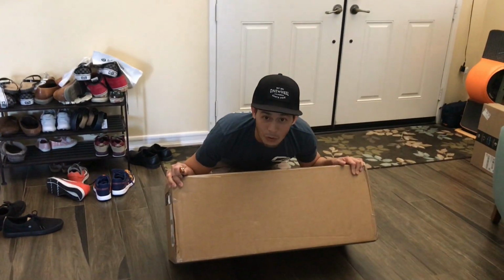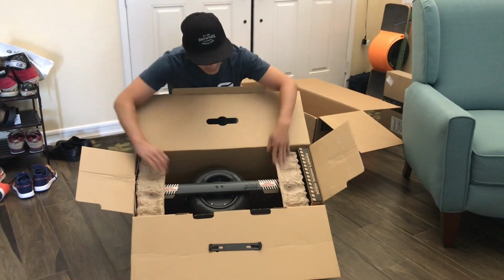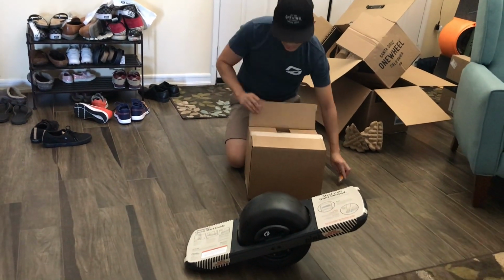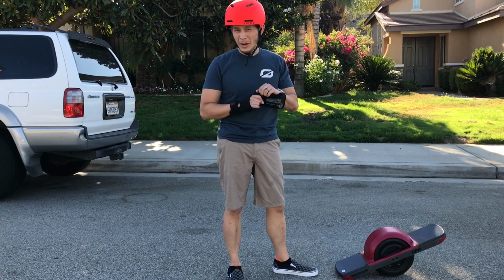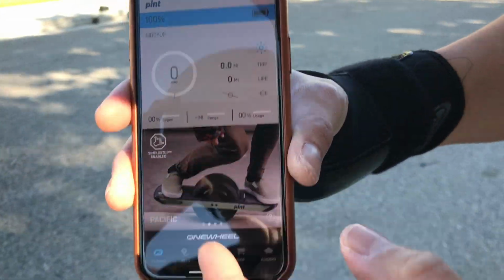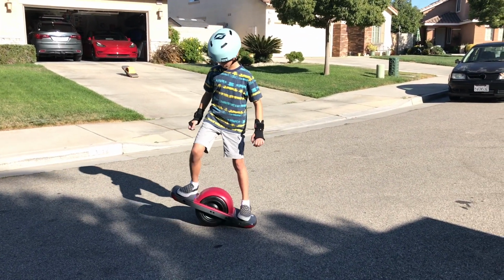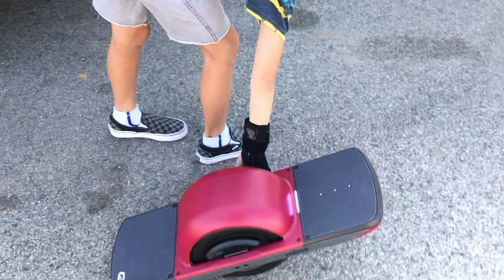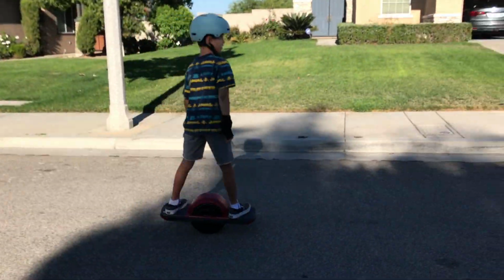Onewheel pint unboxing Ron Burgundy fender rails bumper install & first impressions